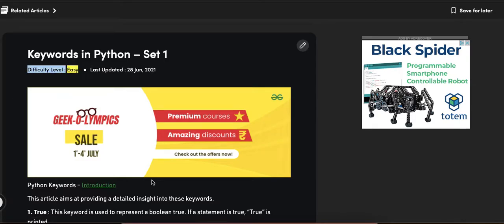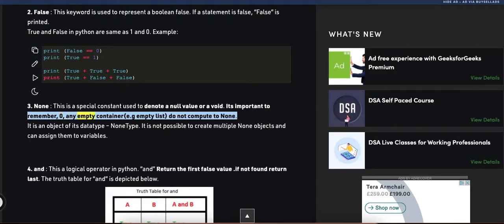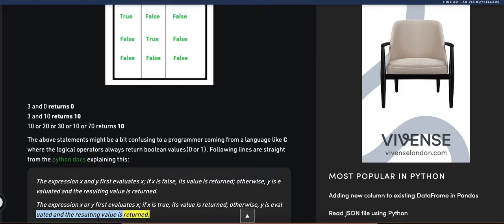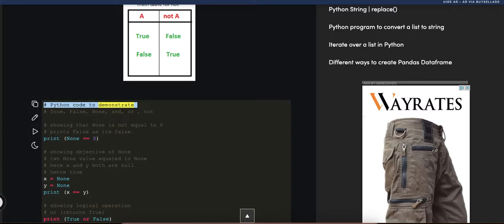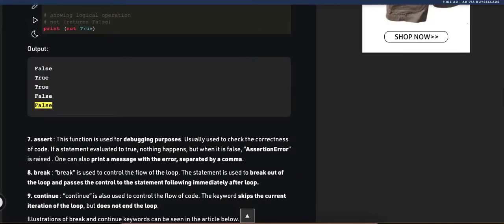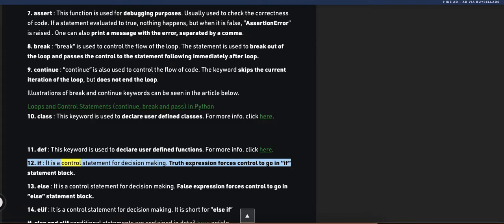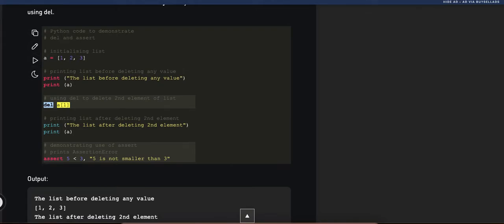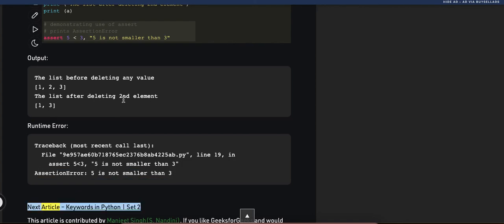Keywords in Python – Set 1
This article aims at providing a detailed insight into these keywords.

1. True : This keyword is used to represent a boolean true. If a statement is true, “True” is printed.

2. False : This keyword is used to represent a boolean false. If a statement is false, “False” is printed.
True and False in python are same as 1 and 0. Example:

print (False == 0)
print (True == 1)

print (True + True + True)
print (True + False + False)
3. None : This is a special constant used to denote a null value or a void. Its important to remember, 0, any empty container(e.g empty list) do not compute to None.
It is an object of its datatype – NoneType. It is not possible to create multiple None objects and can assign them to variables.

4. and : This a logical operator in python. “and” Return the first false value .if not found return last. The truth table for “and” is depicted below.
and

3 and 0 returns 0
3 and 10 returns 10
10 or 20 or 30 or 10 or 70 returns 10

The above statements might be a bit confusing to a programmer coming from a language like C where the logical operators always return boolean values(0 or 1). Following lines are straight from the python docs explaining this:

The expression x and y first evaluates x; if x is false, its value is returned; otherwise, y is evaluated and the resulting value is returned.

The expression x or y first evaluates x; if x is true, its value is returned; otherwise, y is evaluated and the resulting value is returned.

Note that neither and nor or restrict the value and type they return to False and True, but rather return the last evaluated argument. This is sometimes useful, e.g., if s is a string that should be replaced by a default value if it is empty, the expression s or ‘foo’ yields the desired value. Because not has to create a new value, it returns a boolean value regardless of the type of its argument (for example, not ‘foo’ produces False rather than ”.)

5. or : This a logical operator in python. “or” Return the first True value.if not found return last.The truth table for “or” is depicted below.

or

3 or 0 returns 3
3 or 10 returns 3
0 or 0 or 3 or 10 or 0 returns 3

6. not : This logical operator inverts the truth value. The truth table for “not” is depicted below.

not

# Python code to demonstrate
# True, False, None, and, or , not

# showing that None is not equal to 0
# prints False as its false.
print (None == 0)

# showing objective of None
# two None value equated to None
# here x and y both are null
# hence true
x = None
y = None

# showing logical operation
# or (returns True)
print (True or False)

# showing logical operation
# and (returns False)
print (False and True)

# showing logical operation
# not (returns False)
print (not True)
Output:

False
True
True
False
False

7. assert : This function is used for debugging purposes. Usually used to check the correctness of code. If a statement evaluated to true, nothing happens, but when it is false, “AssertionError” is raised . One can also print a message with the error, separated by a comma.

8. break : “break” is used to control the flow of the loop. The statement is used to break out of the loop and passes the control to the statement following immediately after loop.

9. continue : “continue” is also used to control the flow of code. The keyword skips the current iteration of the loop, but does not end the loop.

Illustrations of break and continue keywords can be seen in the article below.